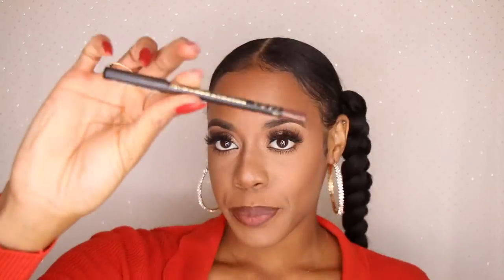Perfect Fall Lipstick and Lipgloss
In this video I will be demonstrating a Killher fall lipstick combination.
Products used:
LA Girl - Perfect precision lip liner - Brown
Morphe - Lipliner - Trendsetter
Morphe - Bite Me
Mac - Viva Glam V
Buxom - Moscow Mule